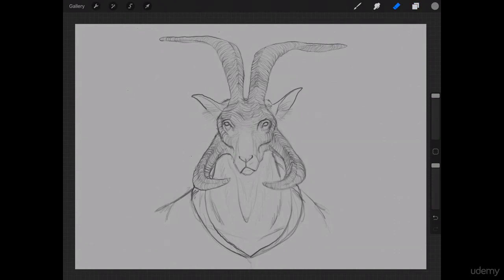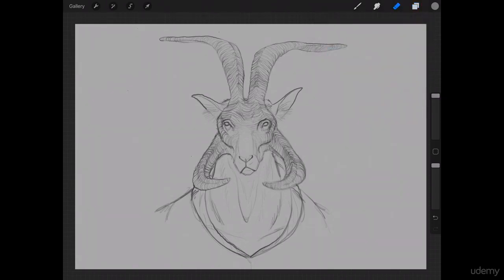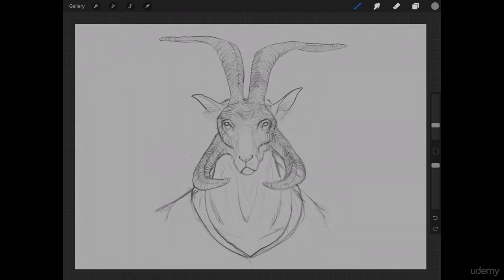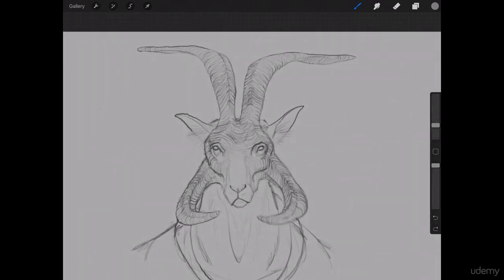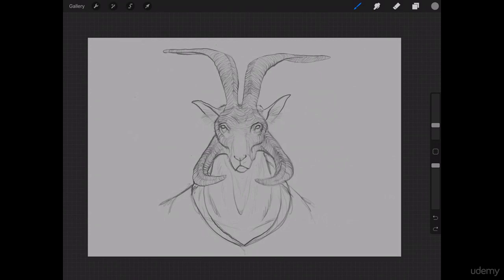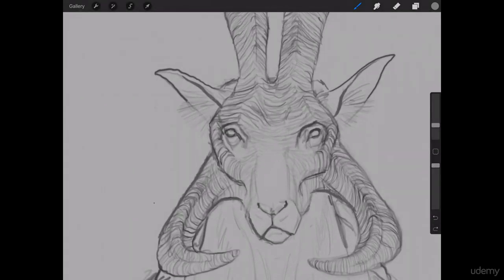Ultimate Guide to Digital Sketching: Beginner to Advanced : Line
Ultimate Guide to Digital Sketching: Beginner to Advanced
Learn to digitally draw like a pro!